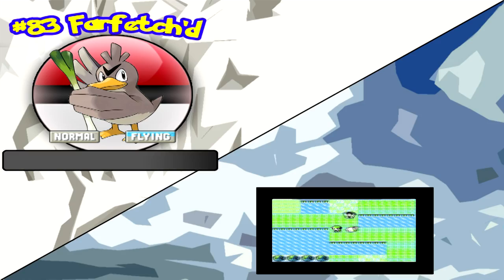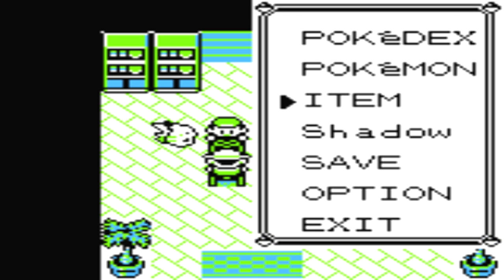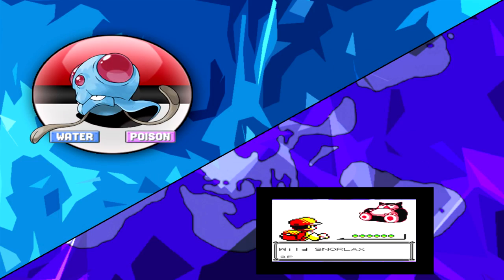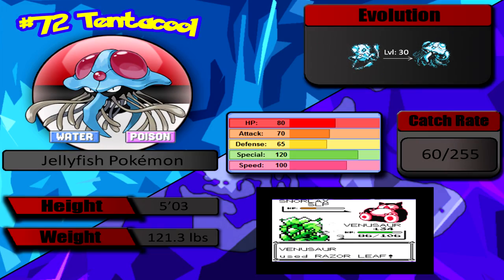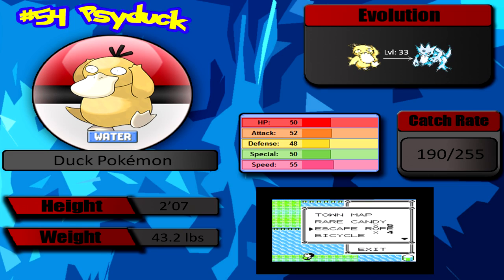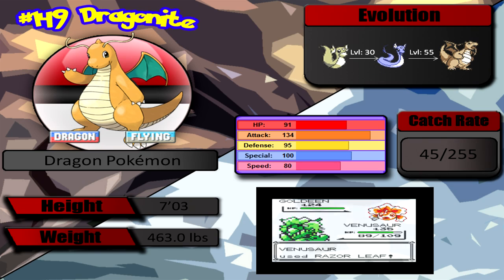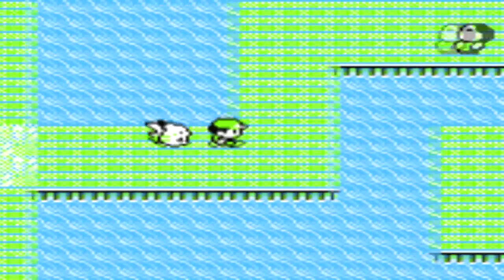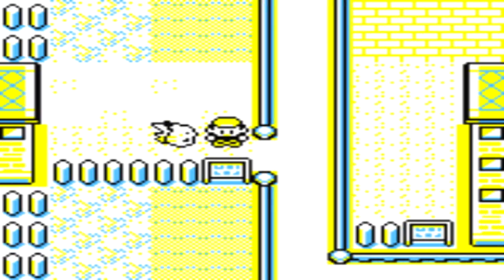Pokemon Yellow Walkthrough Episode 31 - Even More Battles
In this part, we battle even more trainers except this time, there are also a bunch of bios put into this part. Basically, it was a huge pain to upload!!! I really hope you guys like it. Enjoy!